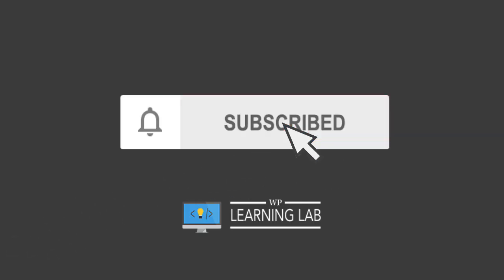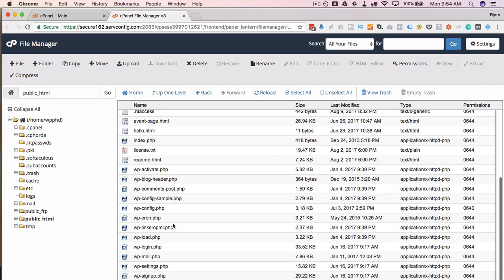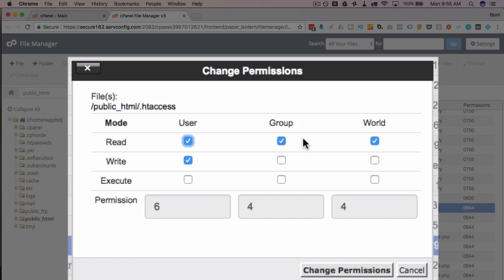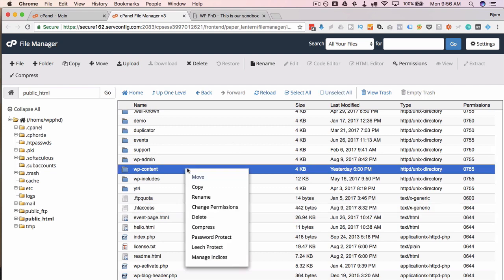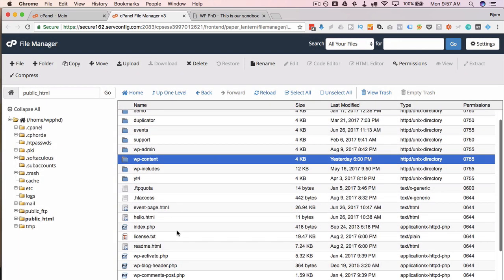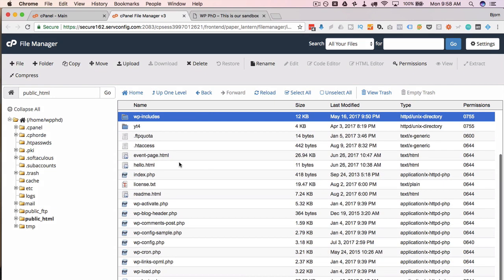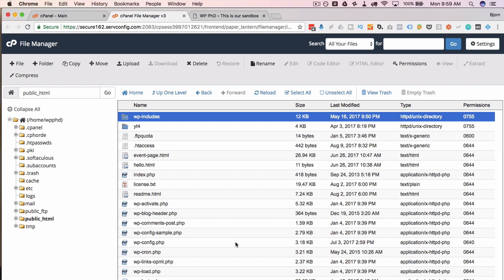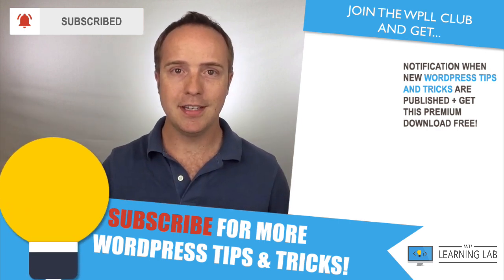chmod 755 and chmod 644 not chmod 777 - Understanding WordPress Server File Permissions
chmod 755 and chmod 644 are important WordPress permission settings. 755 is for files and 644 is for folder. Setting them how I describe in this tutorial will make your site more secure.